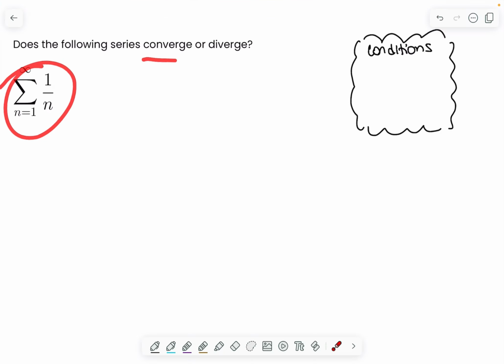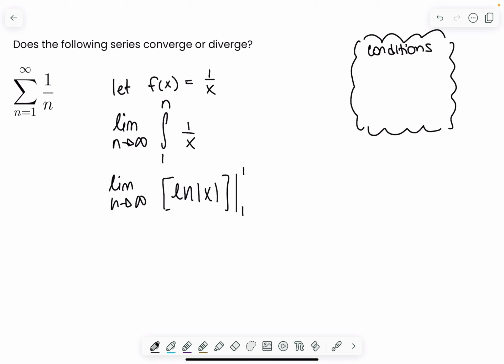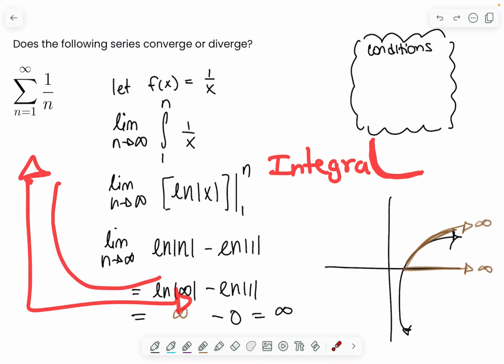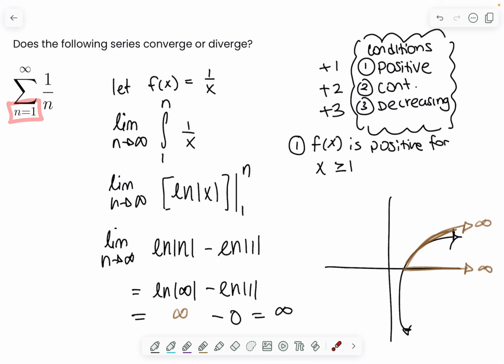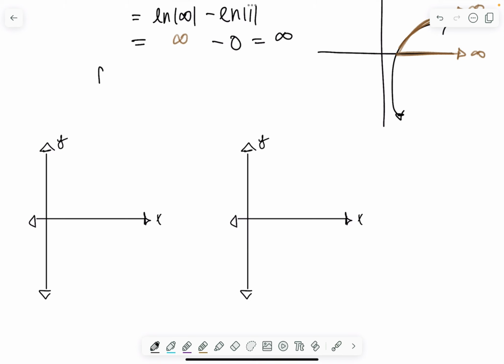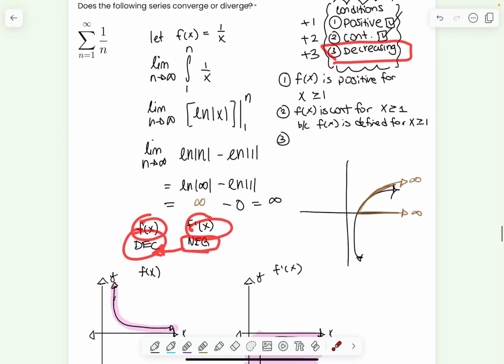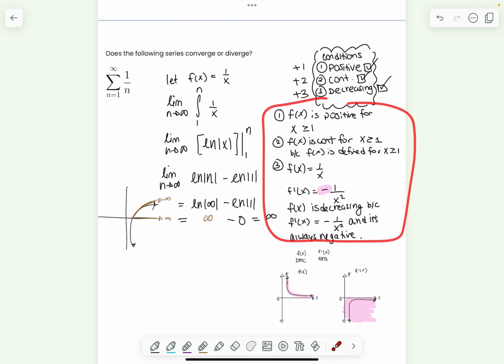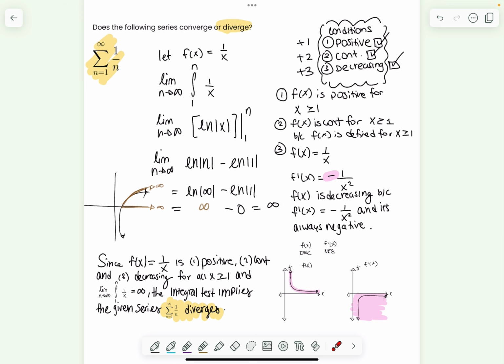Integral Test 1/8 | RU Calc 152 (Calc 2) *don't forget to add the dx in the integral like me lol